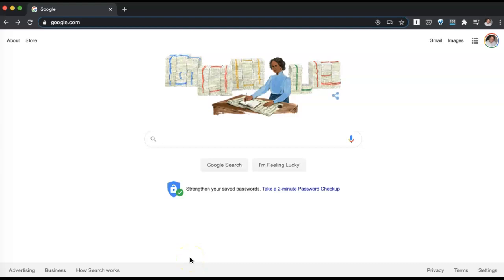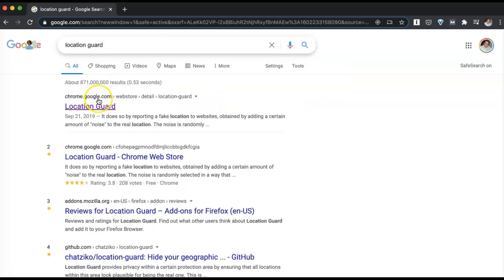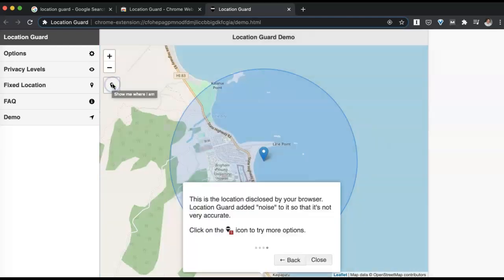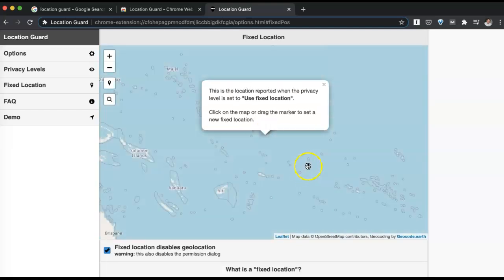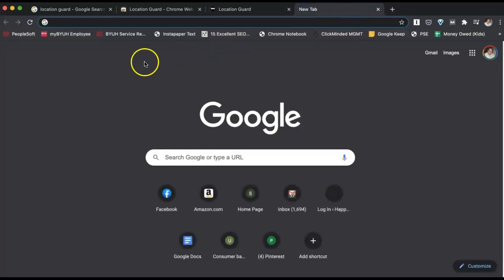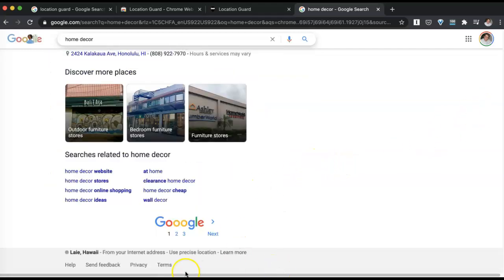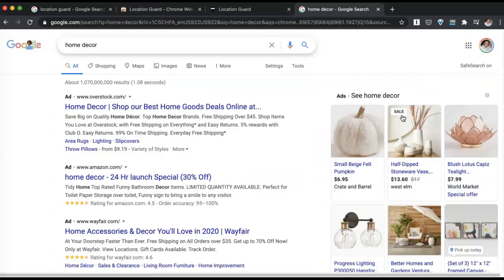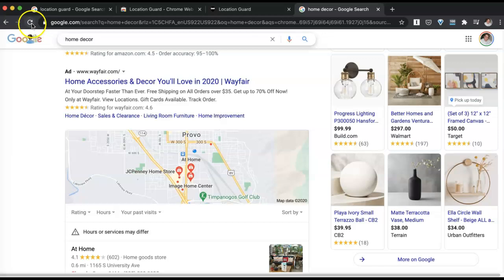How To Use The Location Guard Chrome Extension